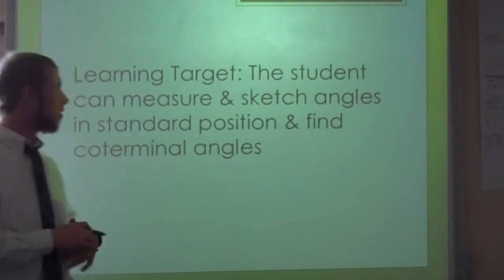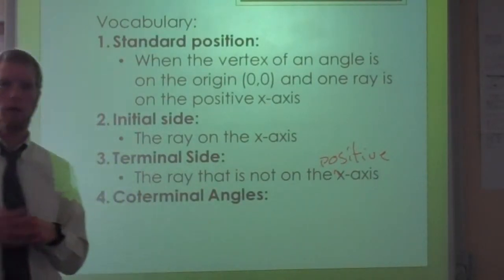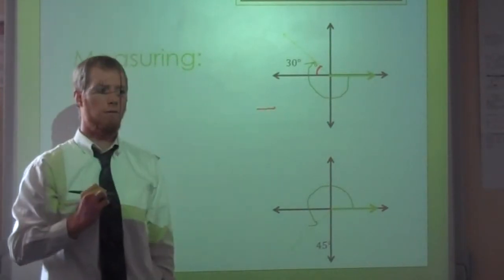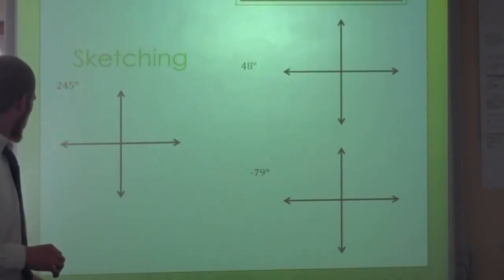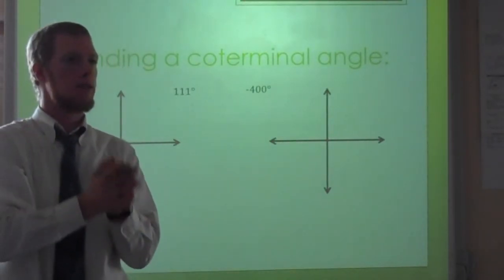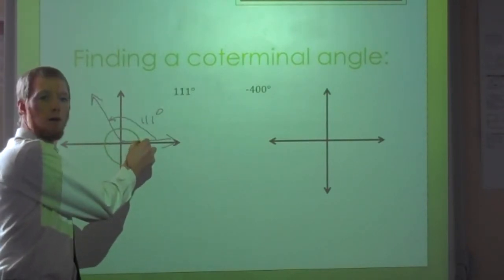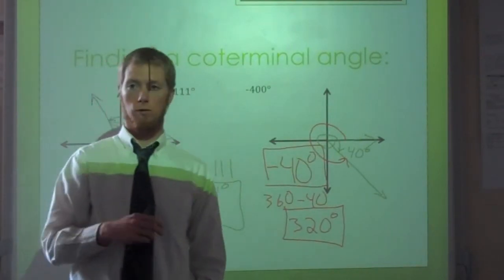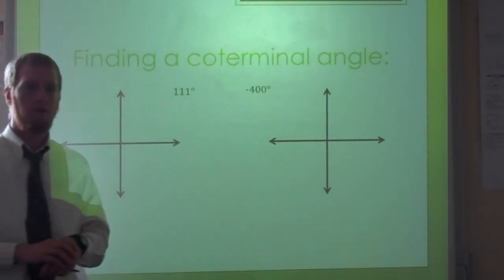Mr Boddy Standard Position of Angles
Measuring, sketching, and finding coterminal angles in standard position